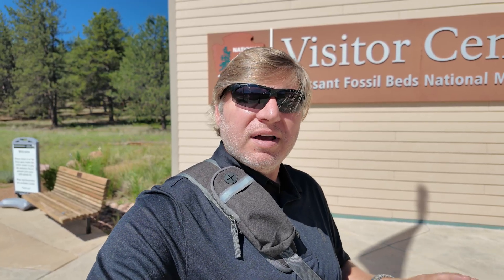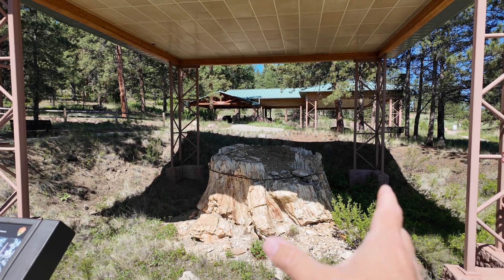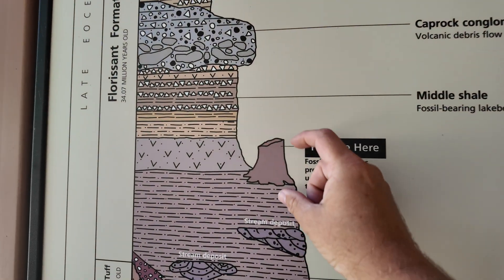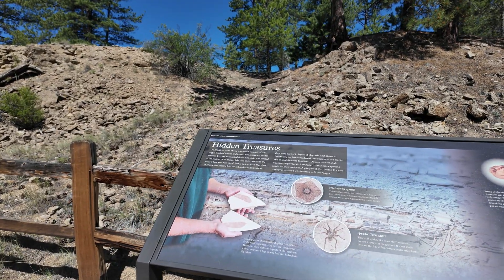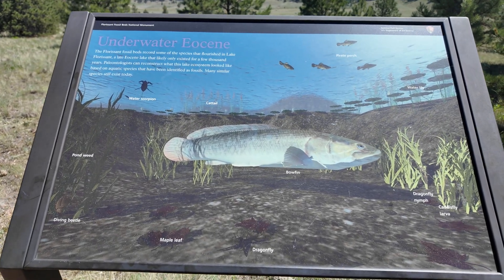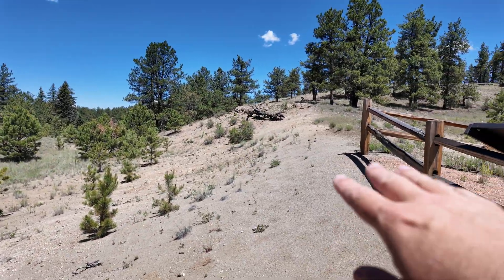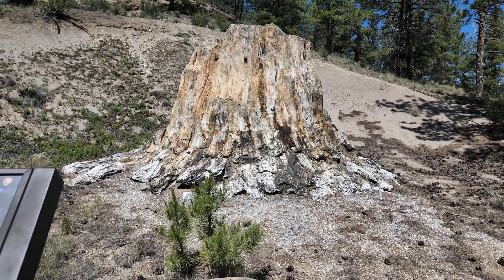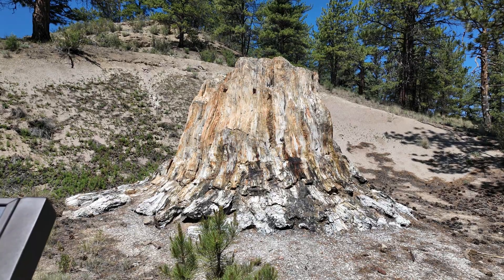Rare Petrified Redwood Forest of Florissant | Discover the Hidden Geologic Marvel in Colorado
Explore one of the most unique fossil sites in North America—the Florissant Fossil Beds National Monument in Colorado! This incredible site preserves a petrified redwood forest, fossilized over 34 million years ago during the late Eocene period. Discover the fascinating geology, paleontology, and volcanic history that created one of the world’s richest fossil deposits.

In this video, we take you on a tour of massive petrified redwood stumps, learn how a volcanic eruption preserved entire ecosystems in stone, and reveal how this ancient forest once thrived at high elevation in prehistoric Colorado.

What You’ll Discover:
- The science behind petrified wood formation
- Ancient volcanoes and lahars that buried the redwoods
- How fine volcanic ash helped preserve delicate fossil insects and plants
- Rare fossil discoveries from the Eocene Florissant Formation
- Geologic insights into climate change over millions of years

About Florissant Fossil Beds National Monument:
Located in central Colorado, this national monument is home to:
- Giant Sequoia stumps—relatives of today’s redwoods
- Over 1,700 fossil species of plants, insects, and animals
- Volcanic tuff layers and ancient lake sediments
- A rare glimpse into prehistoric life at high elevations